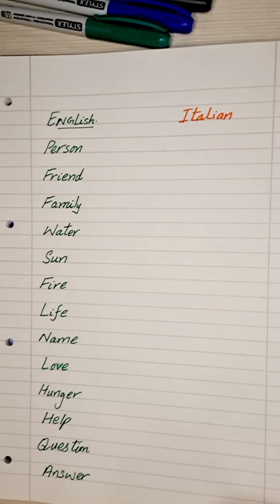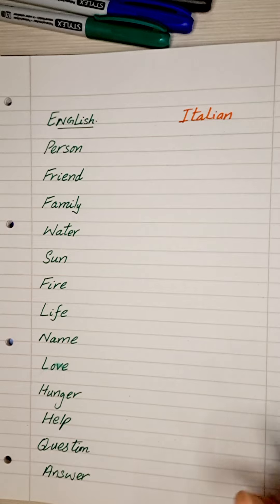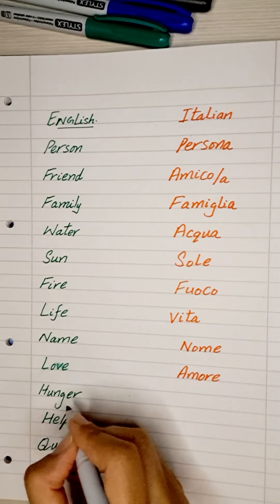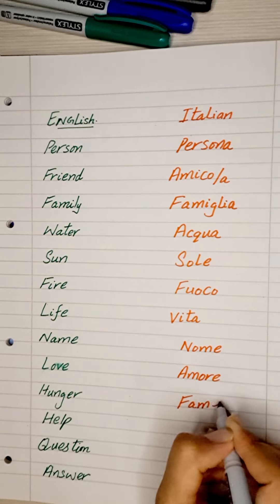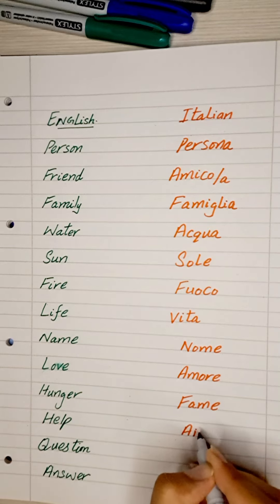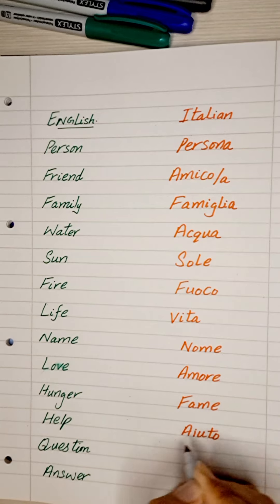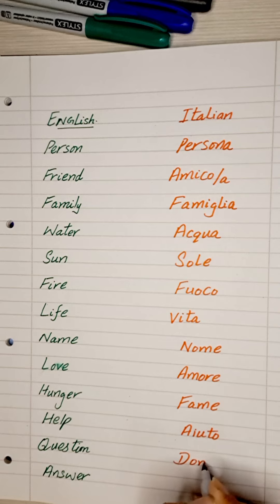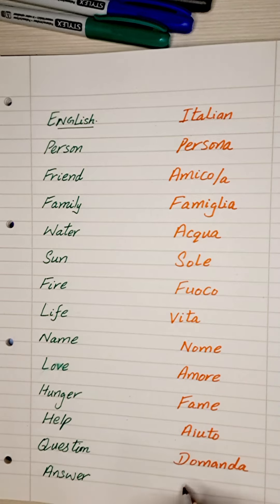Learn italian 🇮🇹 -Vocabulary 3 | Italian Noun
Learn italian 🇮🇹 -Vocabulary | Italian Noun

Ciao ragazzi,
In this video we will learn some italian words that will help us in speaking italian. i Hope you will enjoy this lesson.
other links